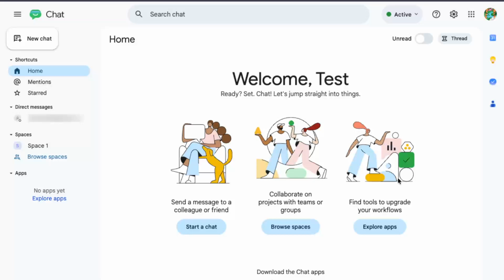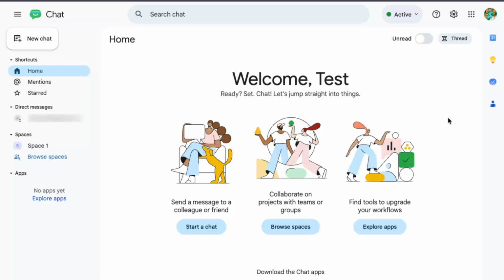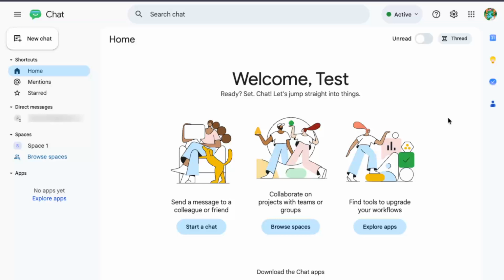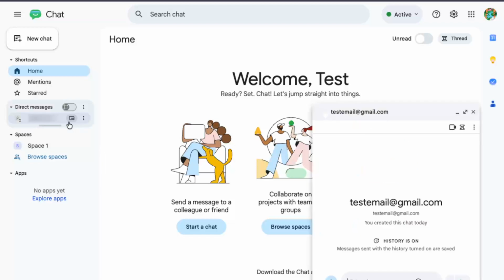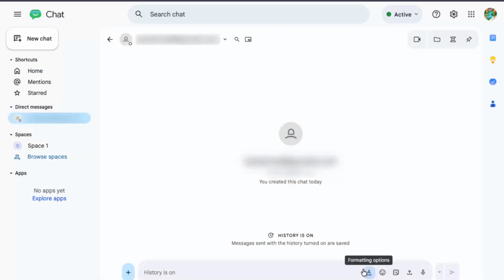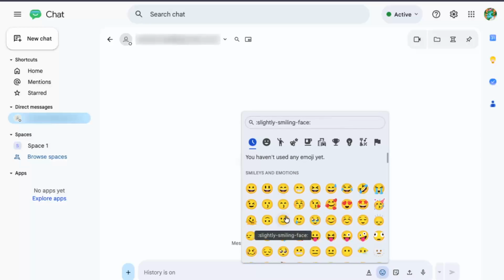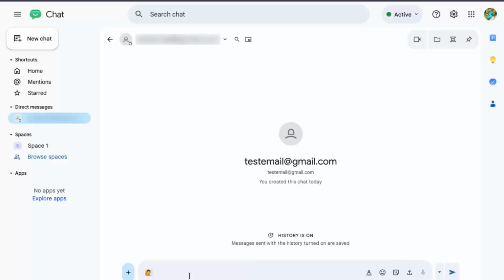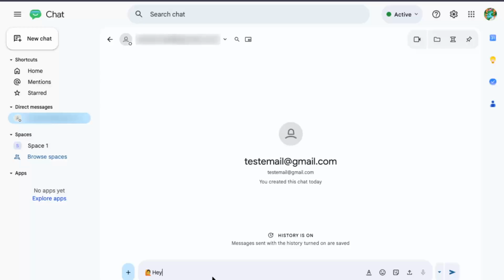How to Use Emojis in Google Chat (2026) | Step-by-Step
Learn how to use emojis in Google Chat to add personality and clarity to your team conversations. In this tutorial, we walk you through every way to find, send, and react with emojis inside Google Chat, including the emoji picker, keyboard shortcuts, and emoji reactions on messages. This is the current updated method that works with the latest version of Google Chat. Whether you're using it for internal team communication or client messaging, these steps work on both desktop and mobile. No guessing, no outdated steps. Watch the full walkthrough and start using emojis in your Google Chat messages today.